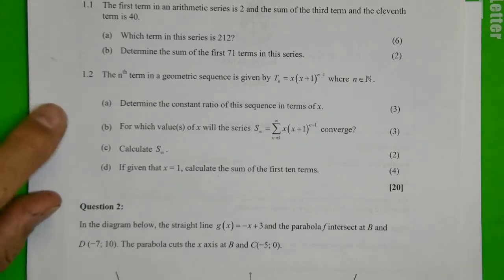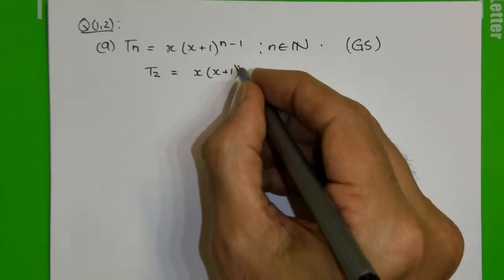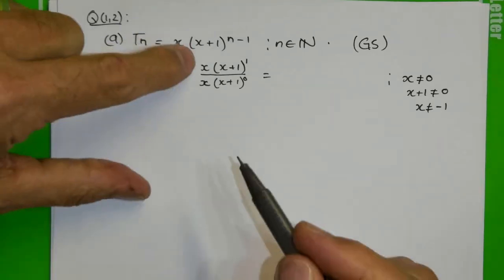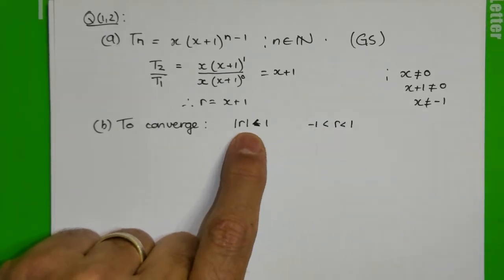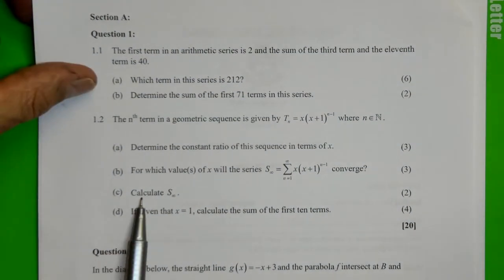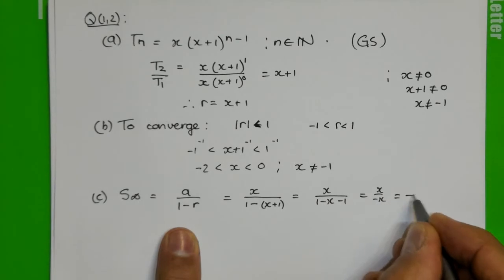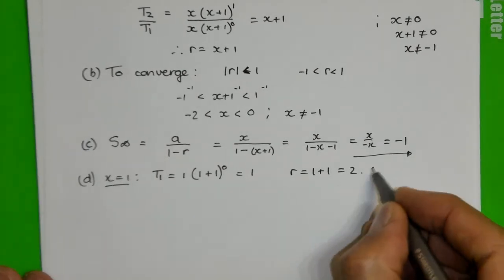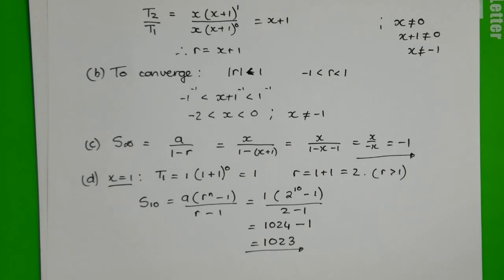Prelim 2018 Q1 2a to d